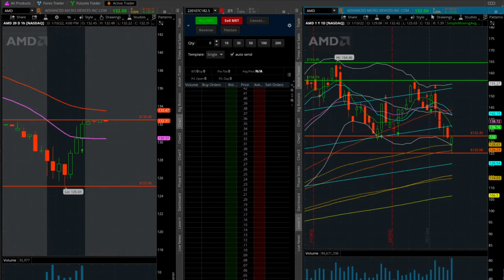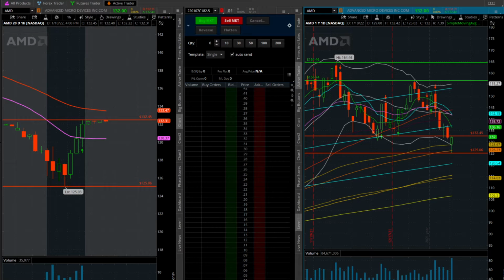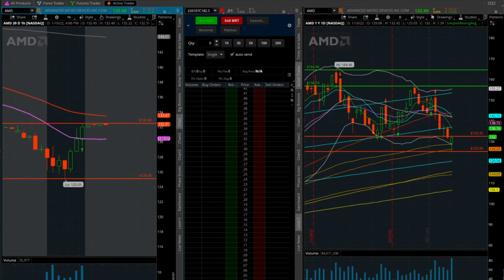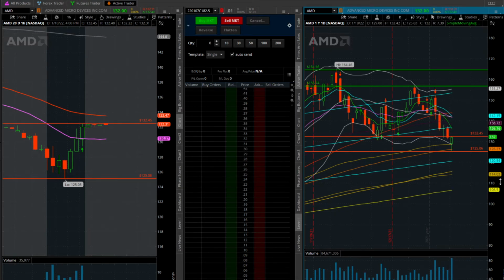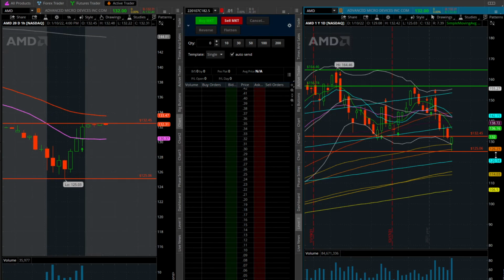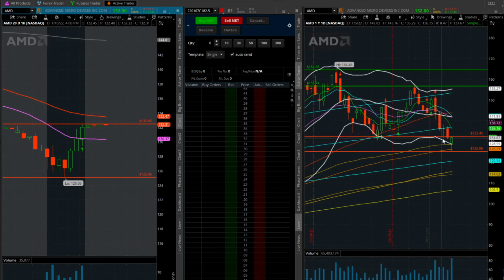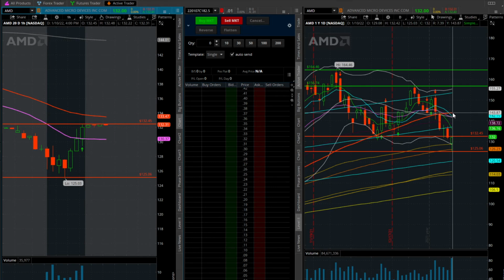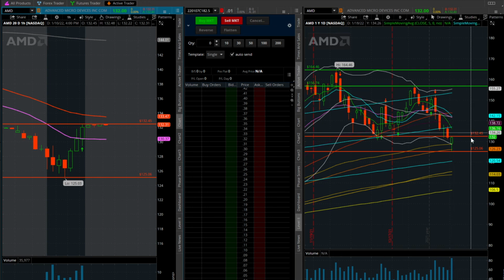$AMD stock day 2 bounce incoming here is how we can day trade $AMD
Get a LIVE OPTIONS FLOW SCANNER to see where big money is flowing this is how I trade with confidence and don’t know how I could day trade without it